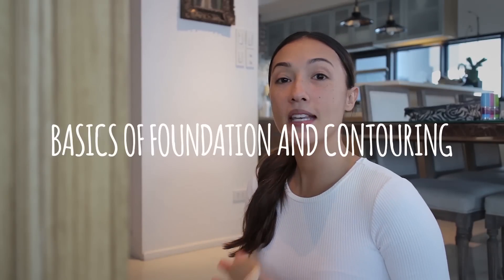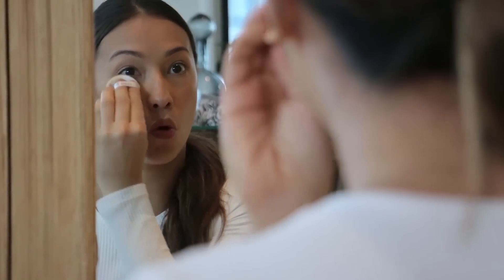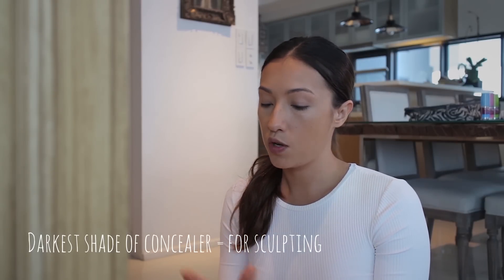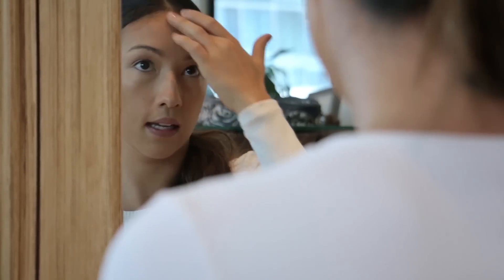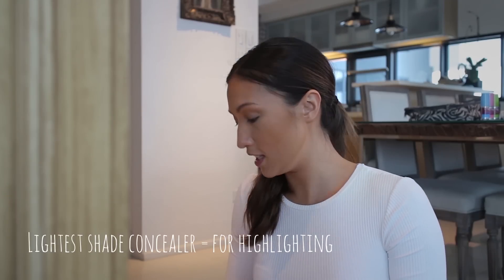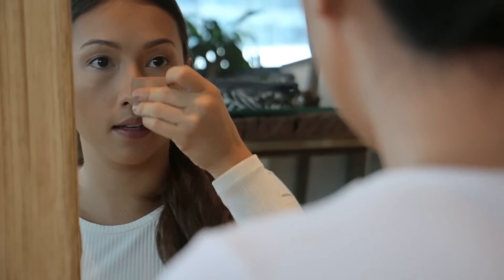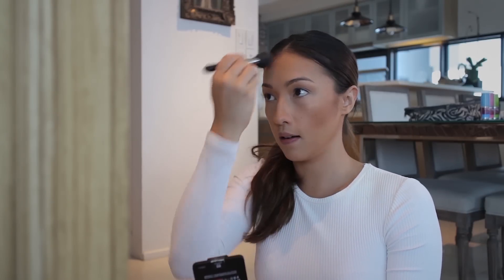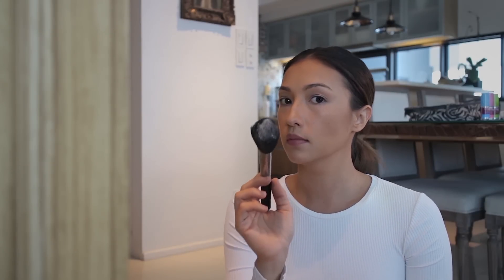My FIRST-EVER Makeup Tutorial! | Foundation + Contouring Basics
A great makeup look always needs a very good base. And contouring is a MUST, especially when you want to look like you've lost weight (even if you really haven't lol).